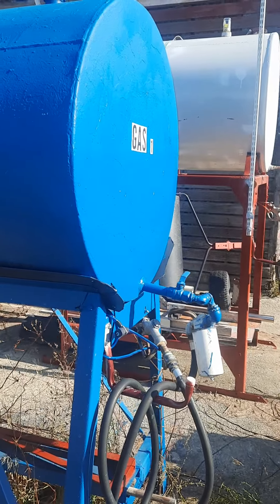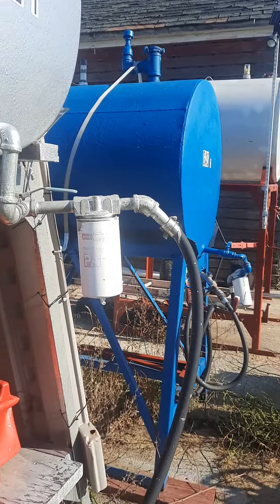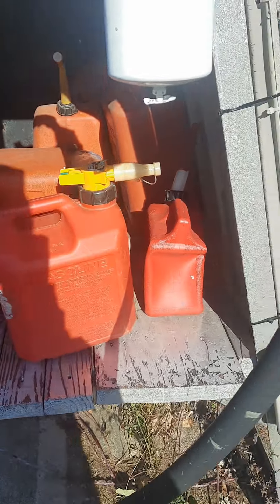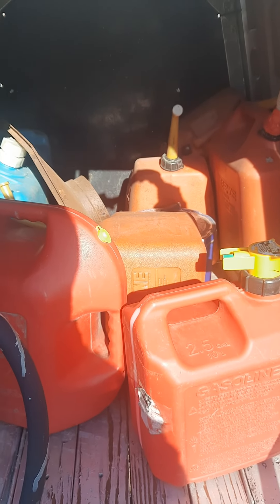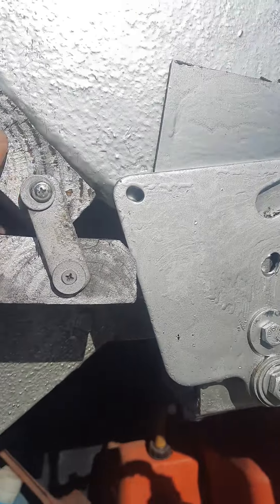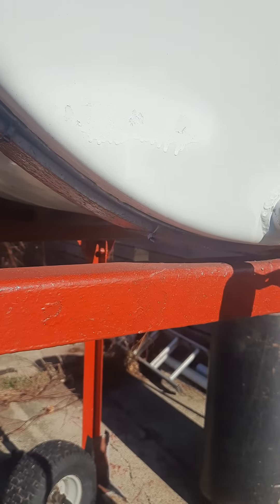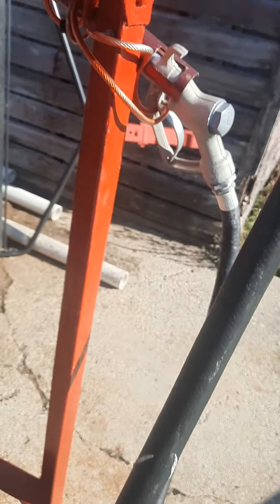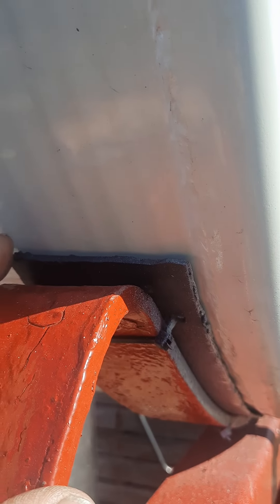TIPS ON SETTING UP OUTSIDE FUEL TANKS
TIPS ON GAS AND DIESEL FUEL BARRELS AND STANDS